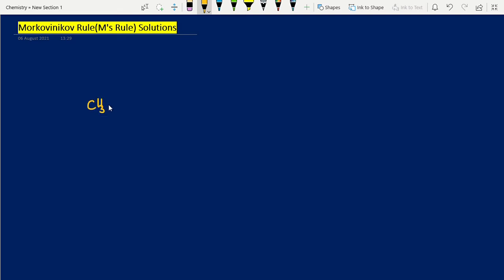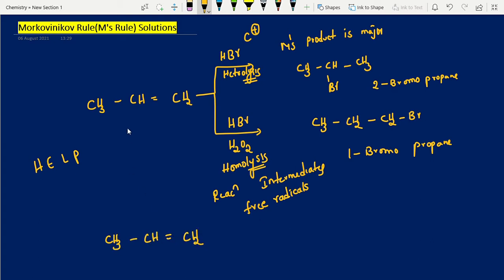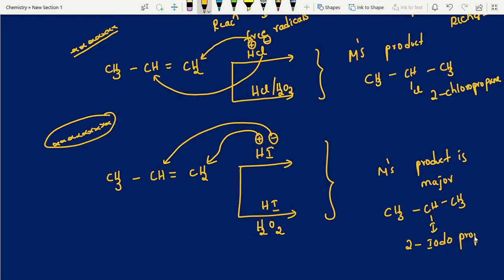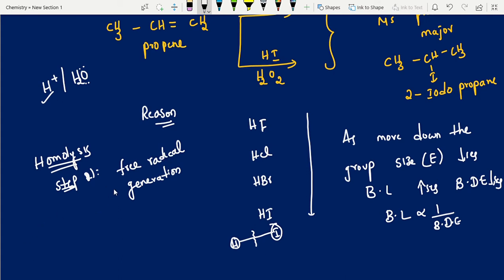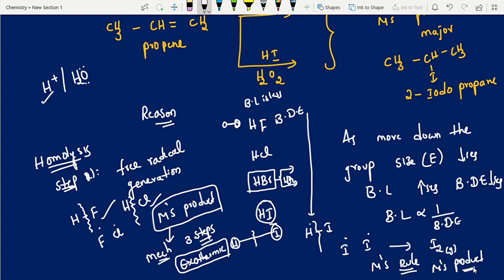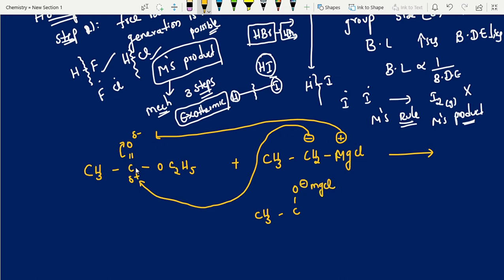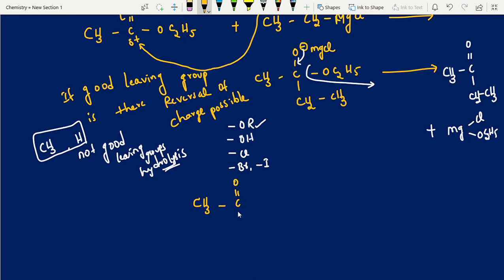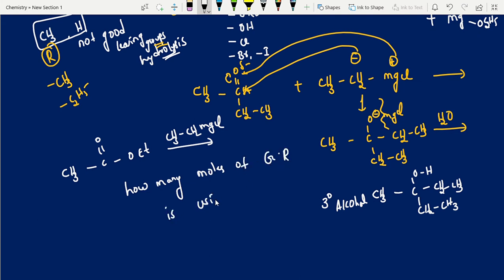Markovnikov Rule (M's Rule)